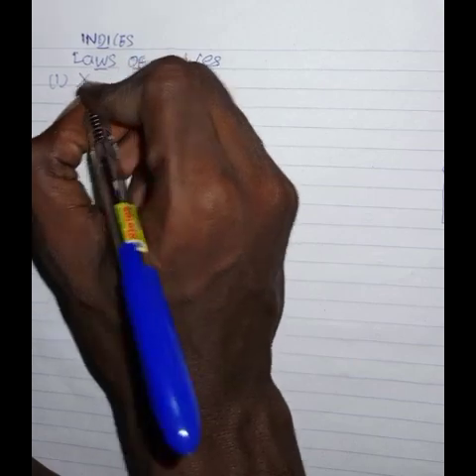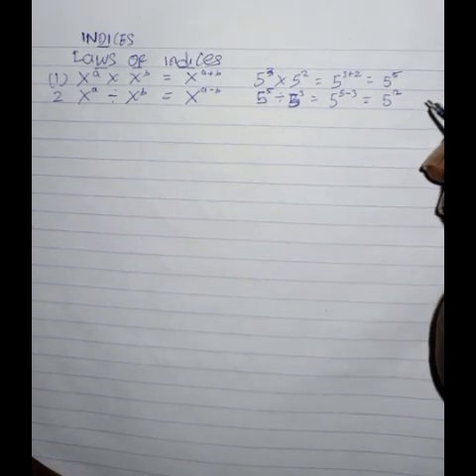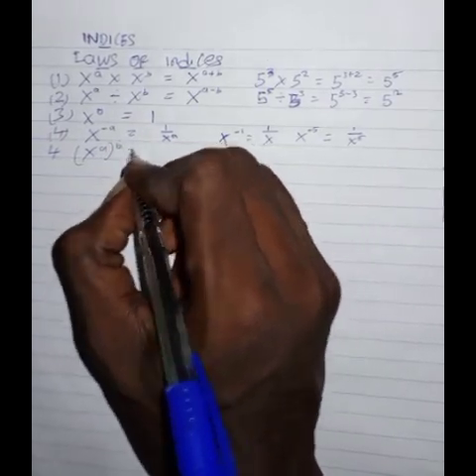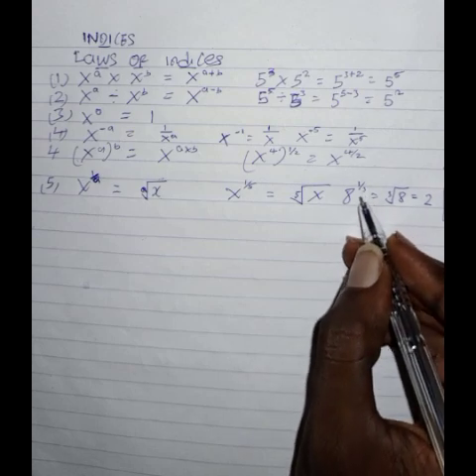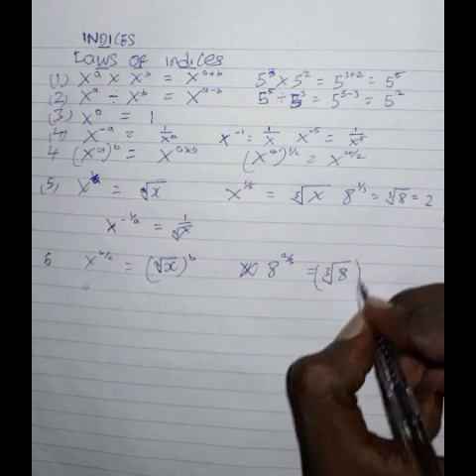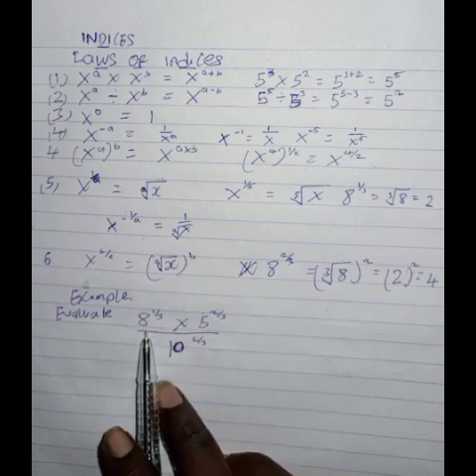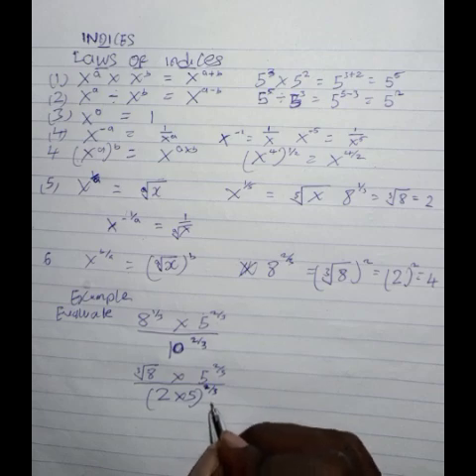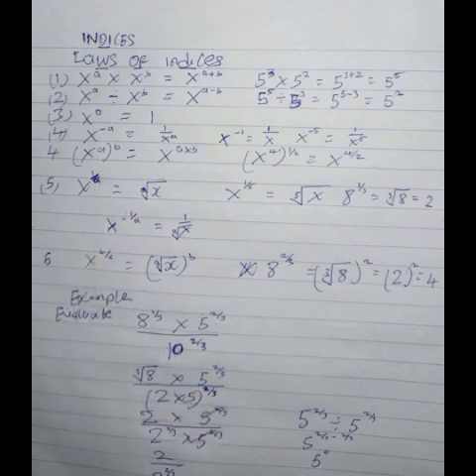INDICES: laws of indices with example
How to solve indices problems || laws of indices